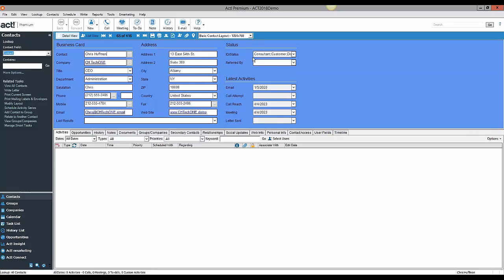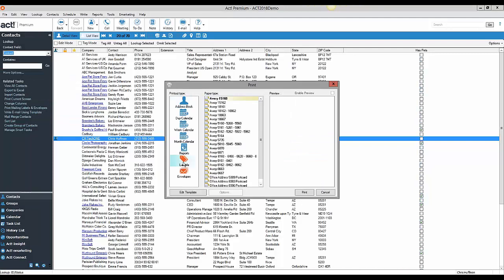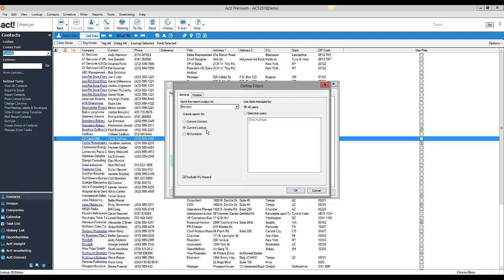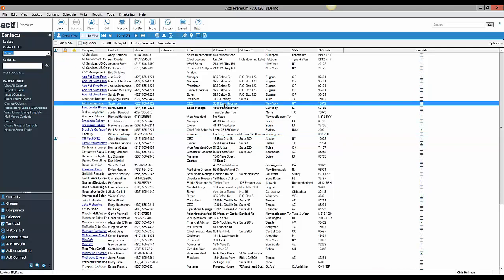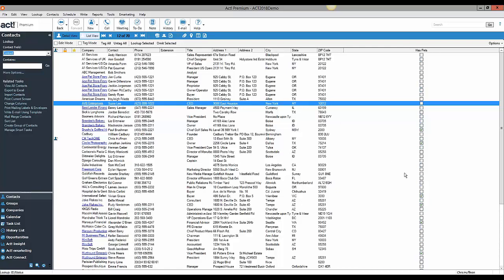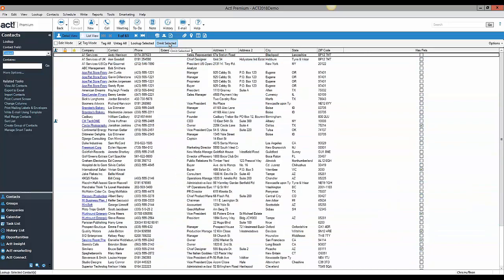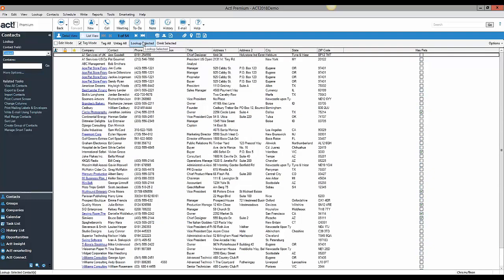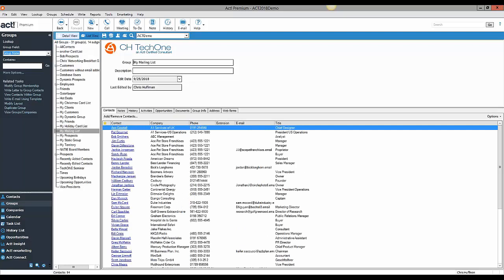Why Lookups Matter in ACT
Finding your stuff in ACT unleashes the power of the program.  We will go over some of the features and techniquest that make this feature so important.  In other words, "What Questions do you want to ask of your data " - that is lookups!